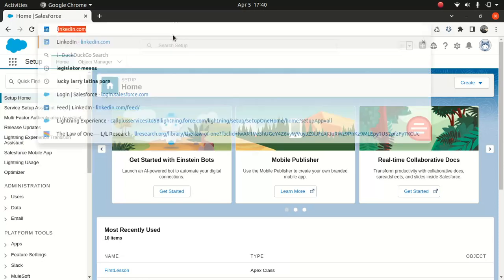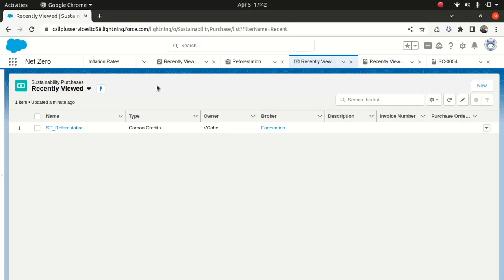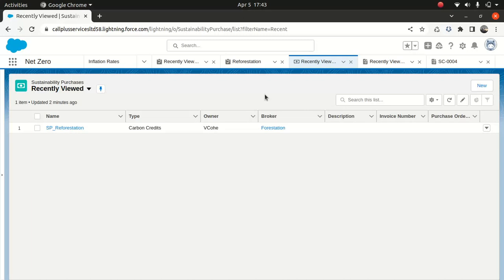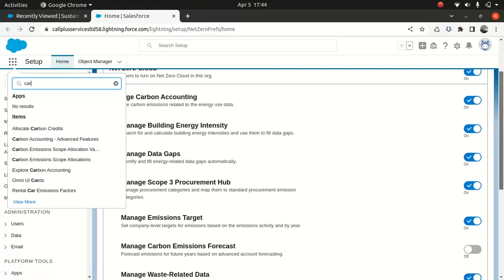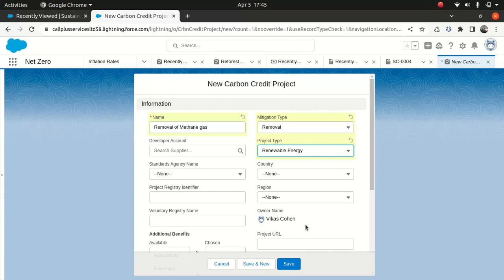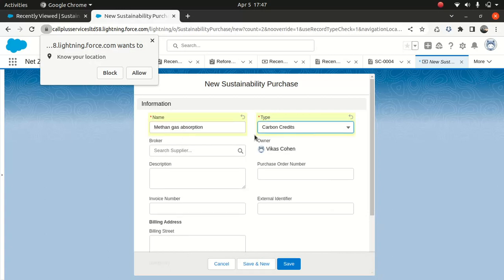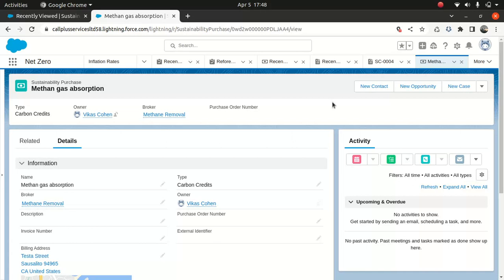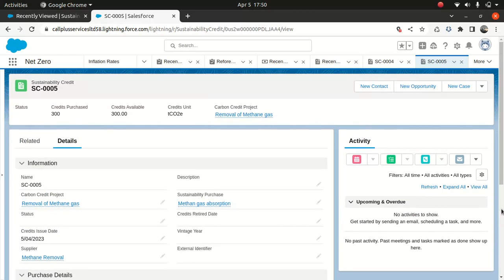Salesforce Net zero cloud-Setting up data for carbon credit